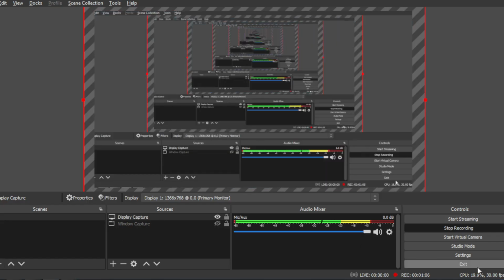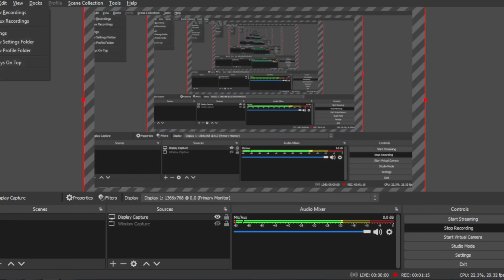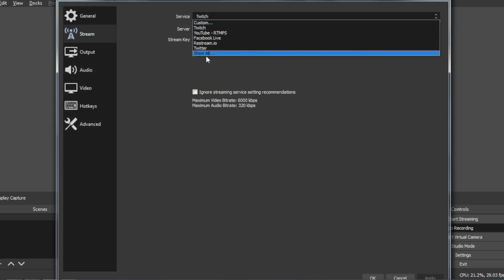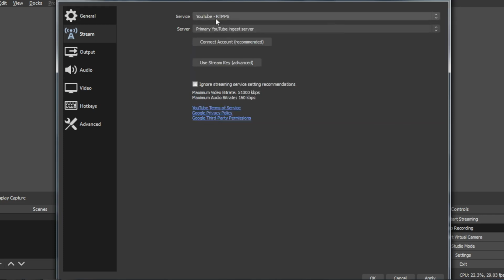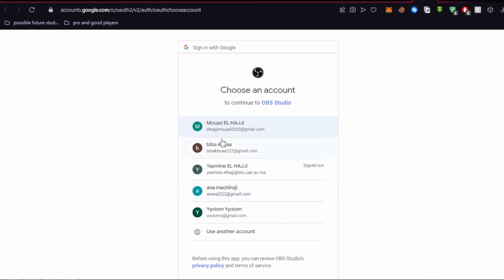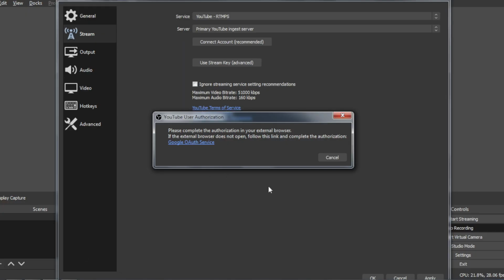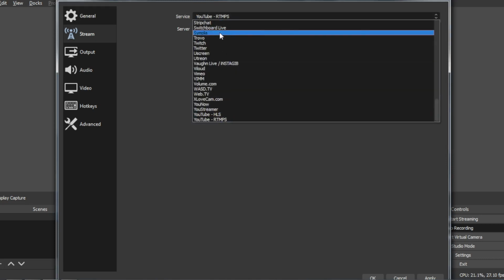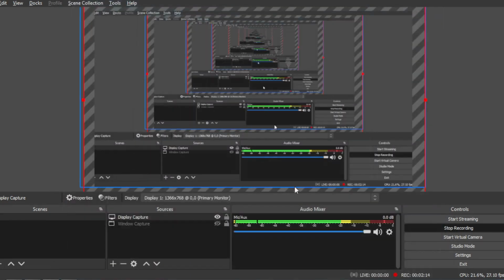How To Set Livestream With Obs On YouTube Tutorial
Today I show how to set livestream with obs on youtube tutorial,set livestream with obs on youtube,obs youtube live stream tutorial,obs streaming tutorial youtube,how to livestream on youtube with obs